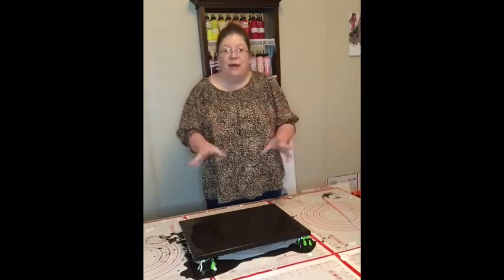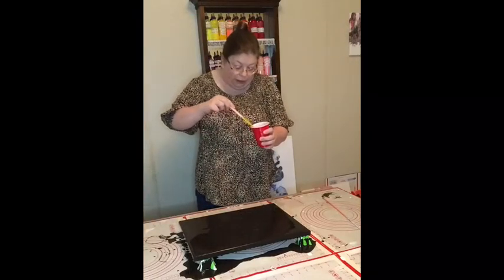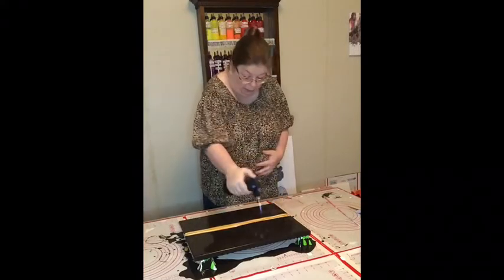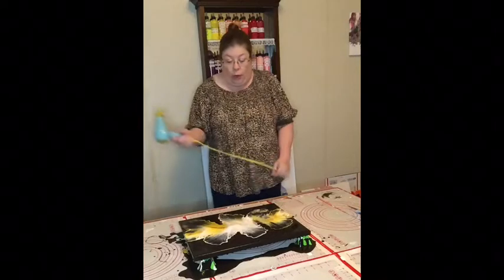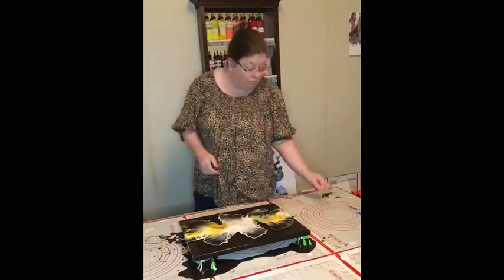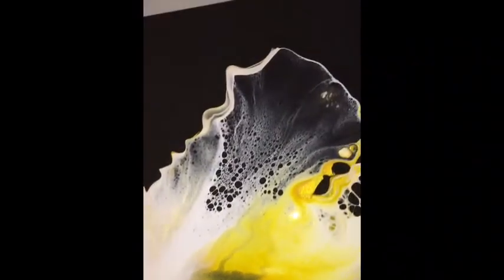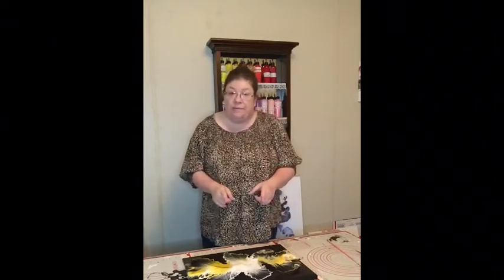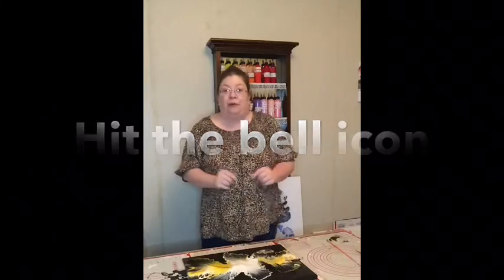#26-Who else thinks of a fried egg? Lol